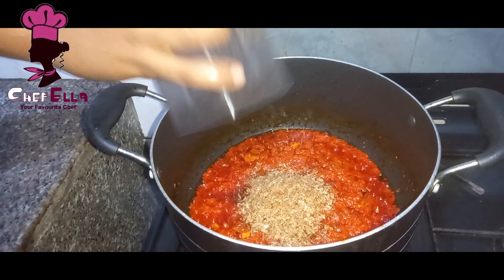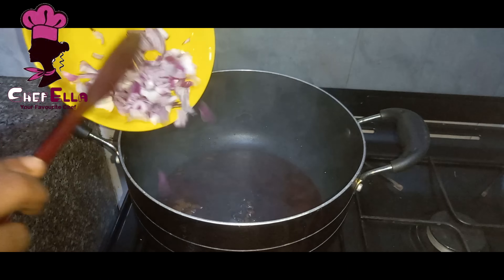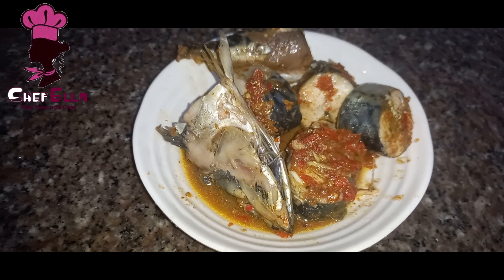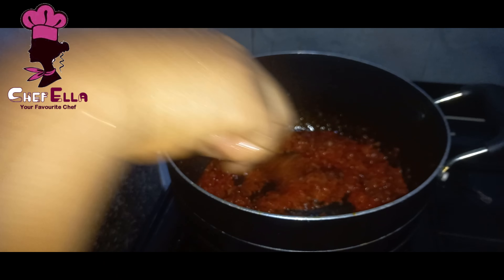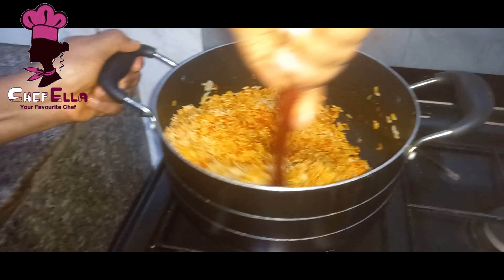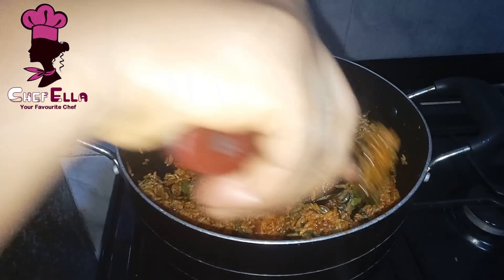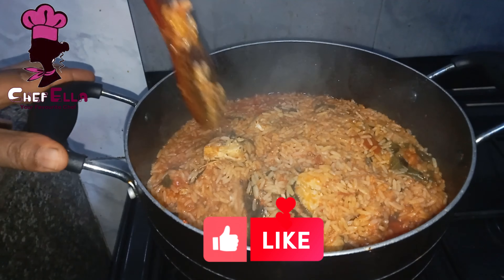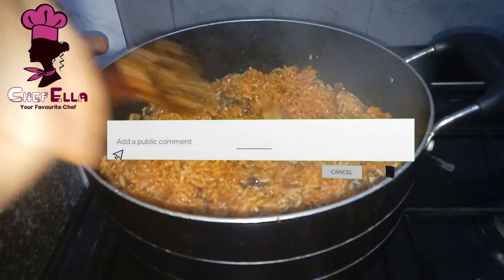Red oil jollof rice for your family | Palm Oil Rice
How to make red oil jollof rice/palm oil jollof rice for your family